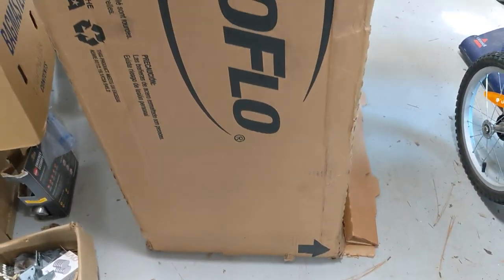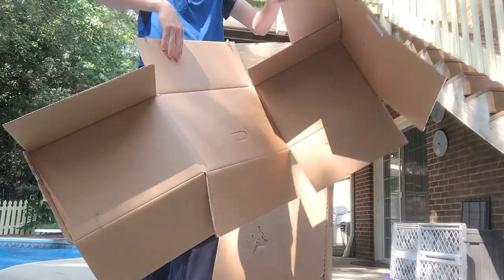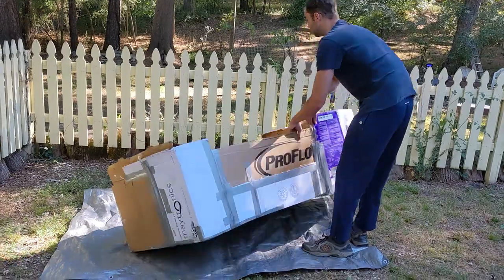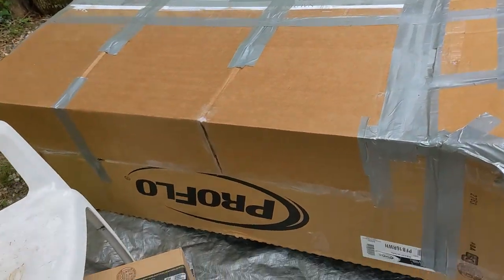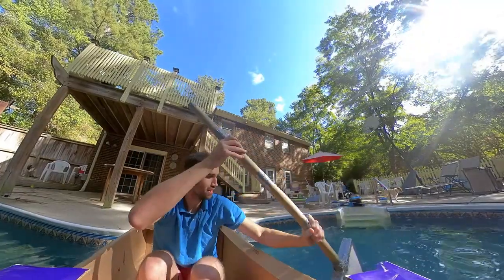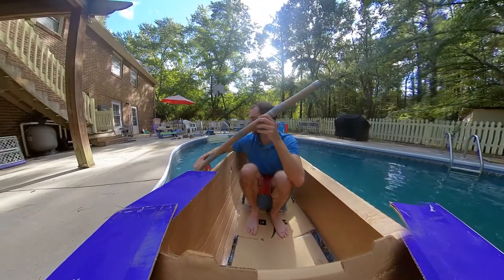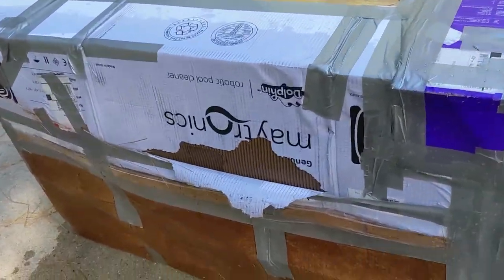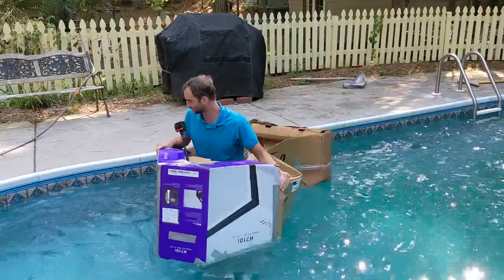Can Hydrophobic Spray Make a Cardboard Boat Seaworthy?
Now to answer a question as old as time.  Or, more accurately, a question I've had since I heard about hydrophobic spray.  Can it make a cardboard boat work like a boat?  That is, will it protect it from becoming a soggy mess?  Time to find out!